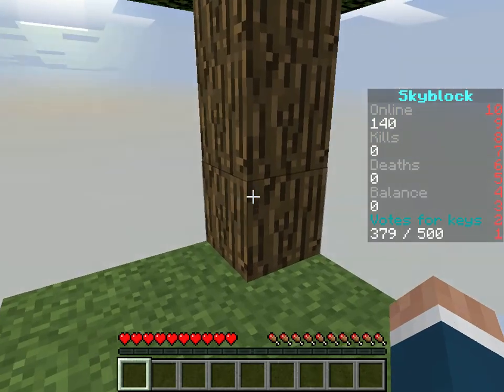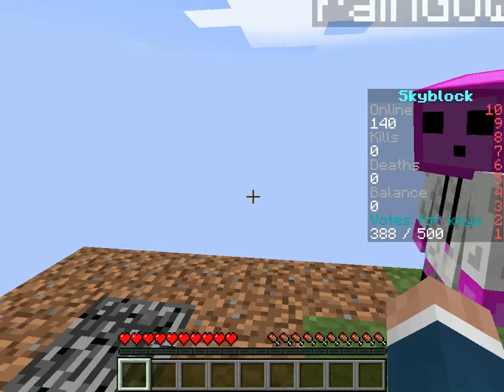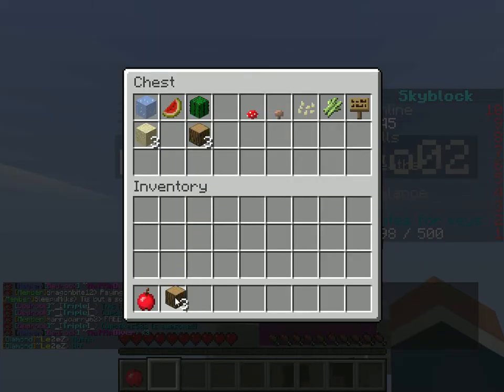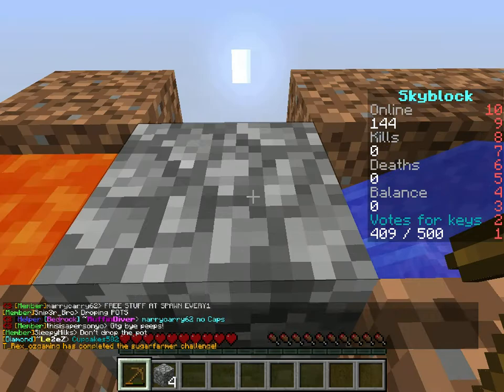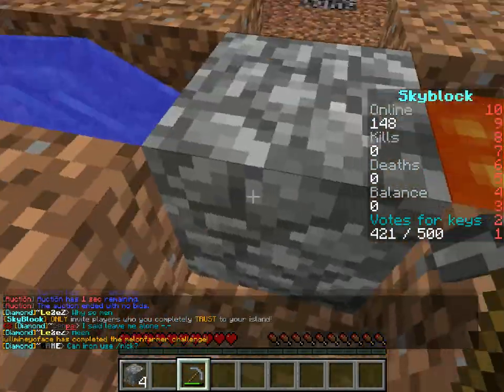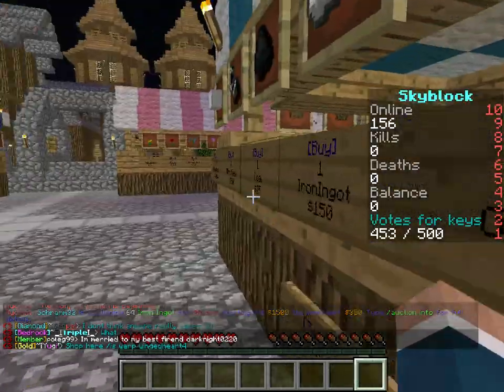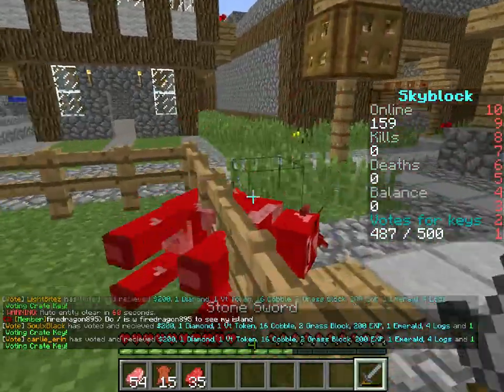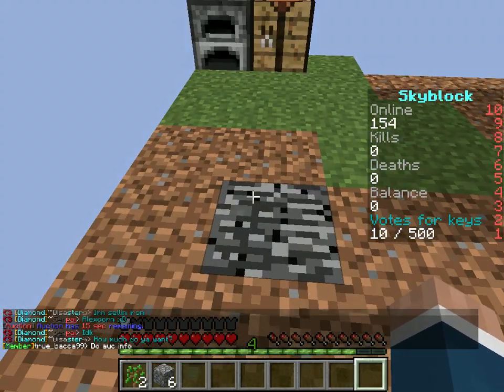Minecraft SkyBlock - Mining - Ep.1